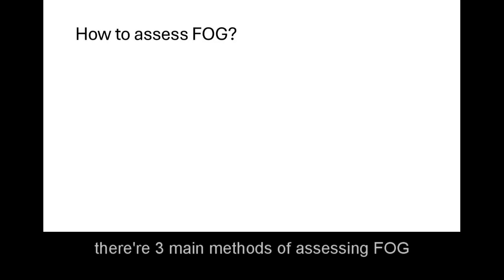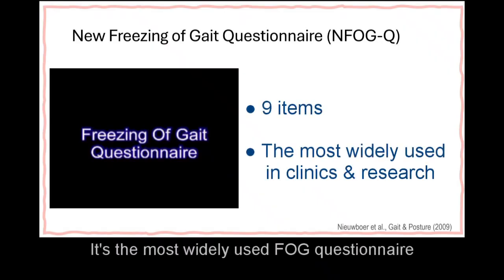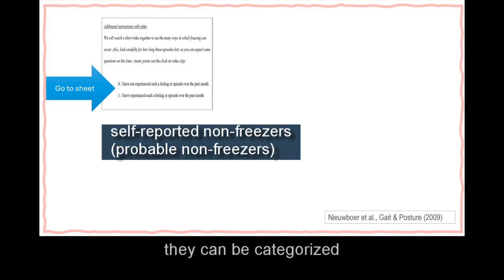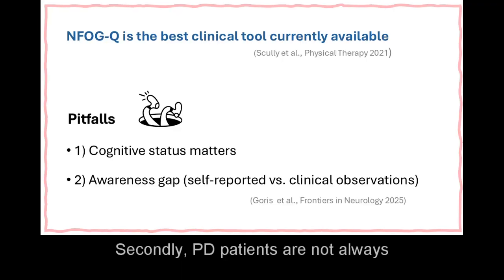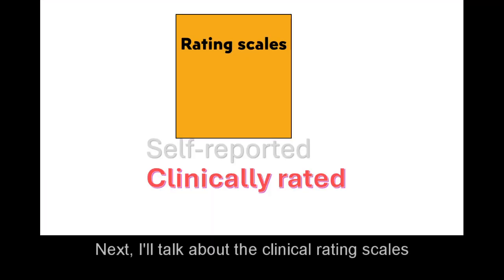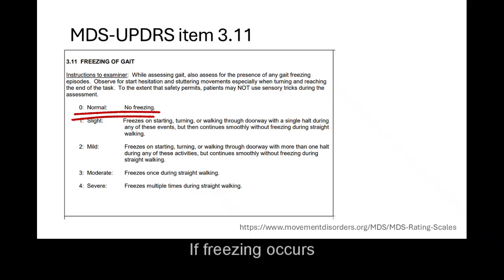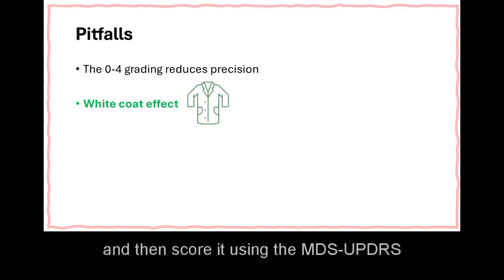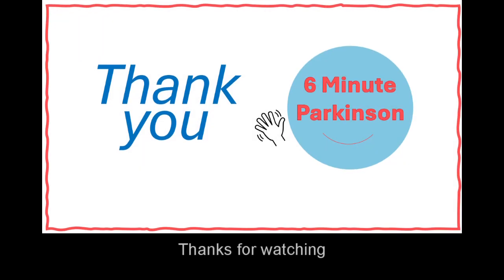[Ep2] How to Assess Freezing of Gait | Beginner’s Guide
This video is for early-career therapists, clinicians, researchers, or anyone just starting to learn how to assess freezing of gait (FOG). We’ll go through beginner-friendly tips and point you to useful tools and references.

References
- NFOG-Q original paper
Nieuwboer et al., Gait Posture  2009: Reliability of the new freezing of gait questionnaire: agreement between patients with Parkinson's disease and their carers

- Awareness gap between self-reported vs. clinical observation
Goris  et al., Frontiers in Neurology 2025:  Is the freezing index a valid outcome to assess freezing of gait during turning in Parkinson's disease?

- 360° turning-in-place task
Mancini et al., Neuroscience 2017: The clinical significance of freezing while turning in Parkinson’s disease